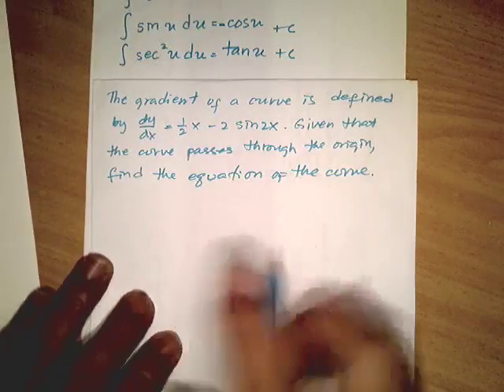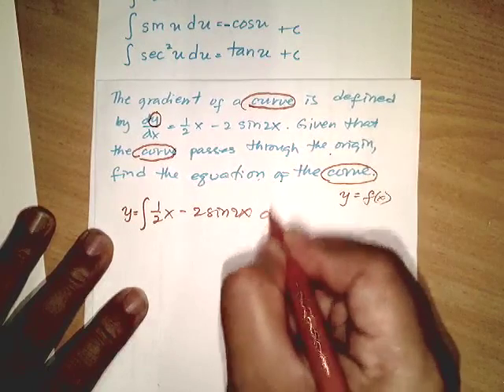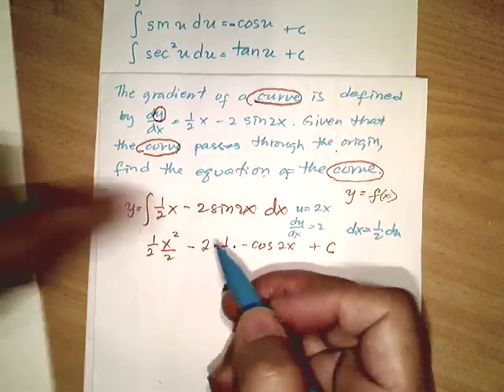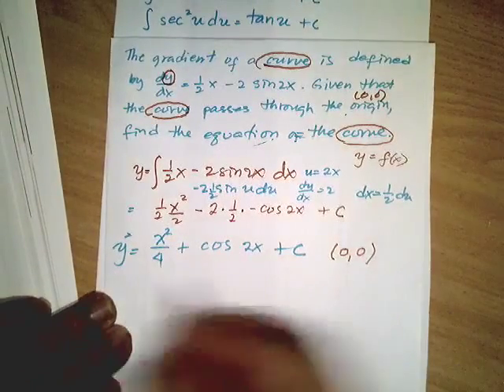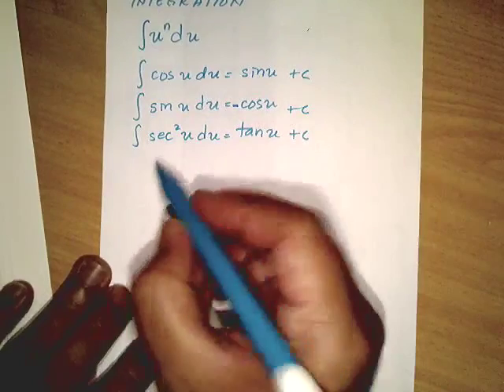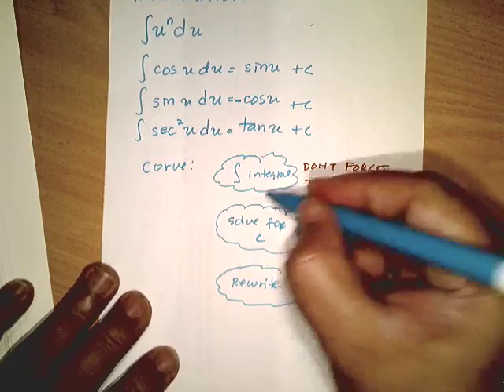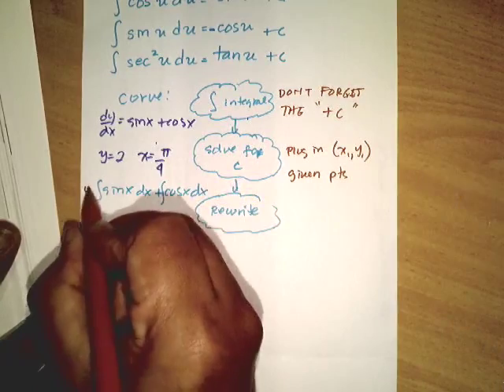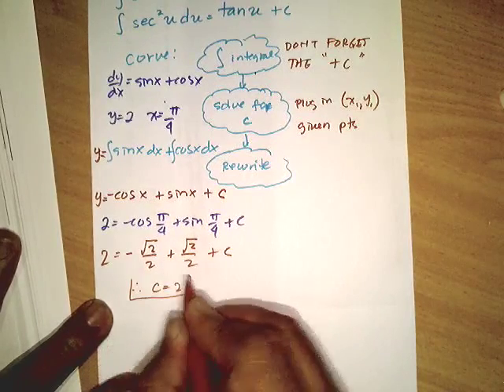Integration 8 Finding The Equation Of The Curve 2